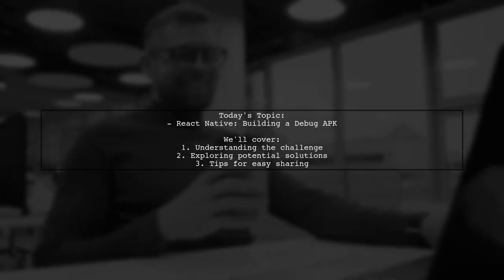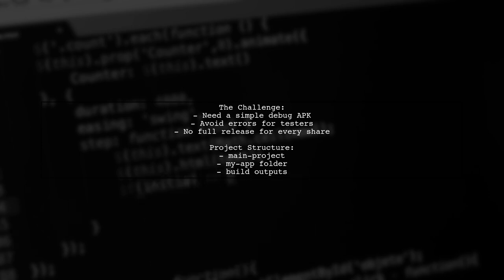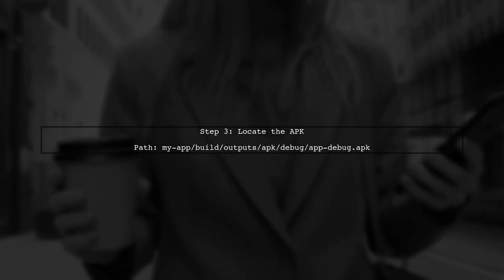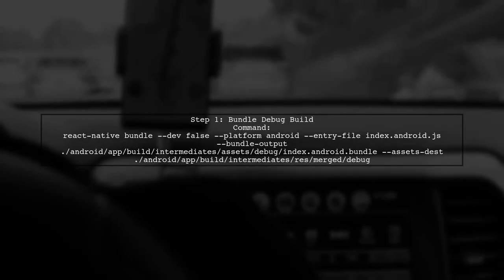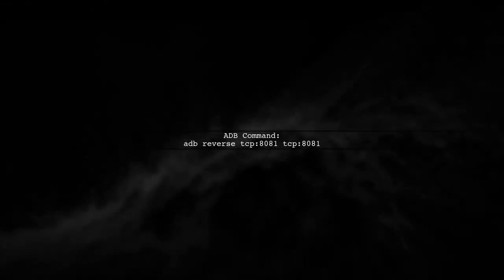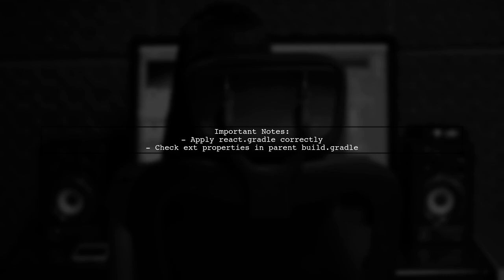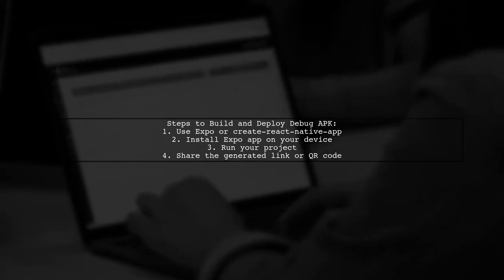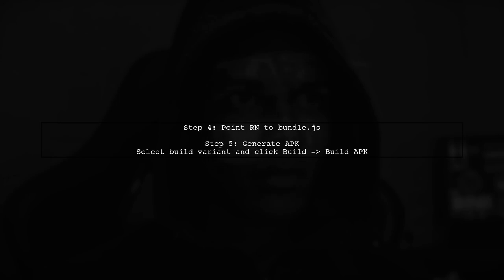How to Easily Build and Deploy Debug APK in React Native: A Step-by-Step Guide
In this video, we’ll walk you through the process of building and deploying a debug APK for your React Native application. Whether you're a beginner or looking to streamline your workflow, this step-by-step guide will provide you with the essential tools and techniques to get your app up and running on Android devices quickly and efficiently. Join us as we simplify the complexities of React Native development and help you take your project to the next level!

Today's Topic: How to Easily Build and Deploy Debug APK in React Native: A Step-by-Step Guide

Related to: reactnative, builddebugapk, deploydebugapk, reactnativetutorial, step-by-stepguide,